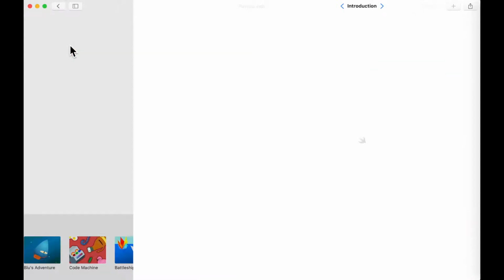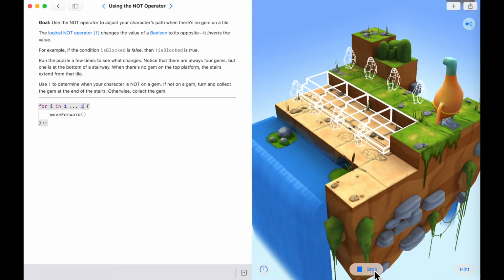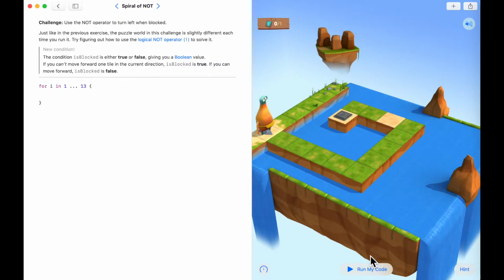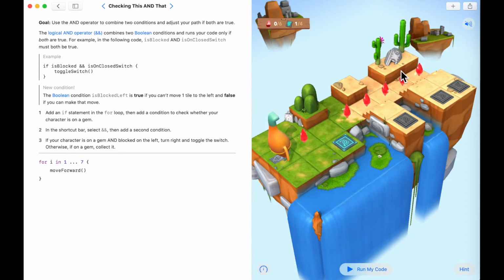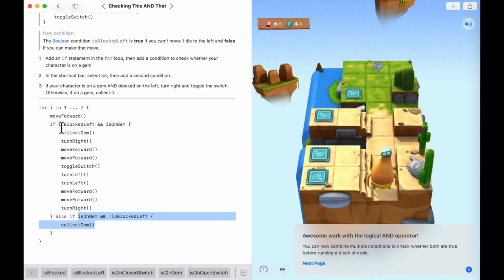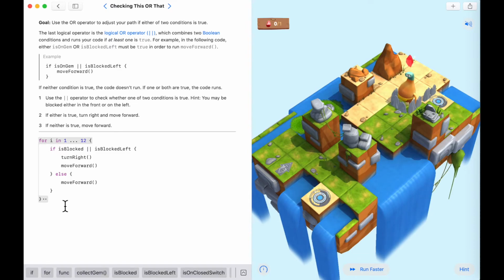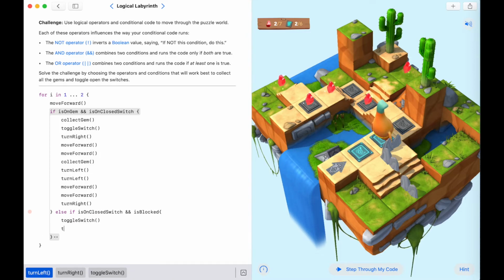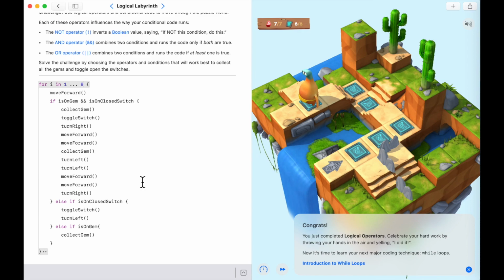Programming with Swift Playground Part 5: Logical Operators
Learn how to code with Apple Swift Playground
0:00 - Introduction
3:35 - Using the NOT operator
7:30 - Spiral of NOT
11:35 - Checking this AND that
16:20 - Checking this OR that
21:10 - Logical labyrinth